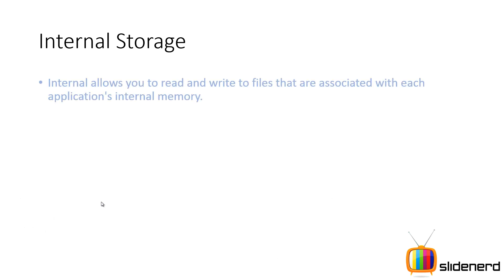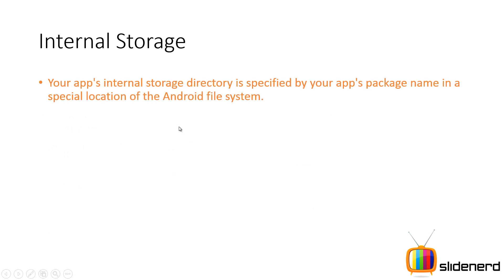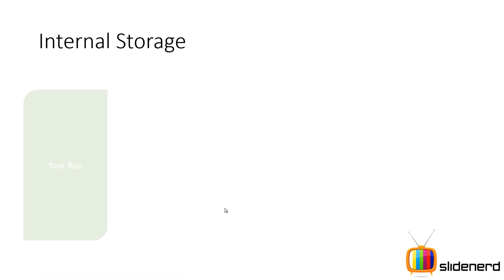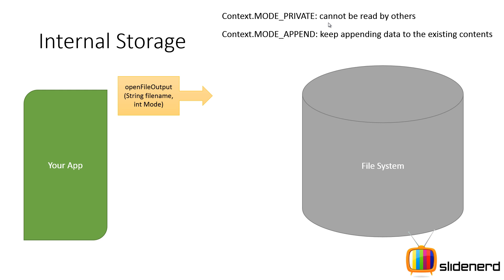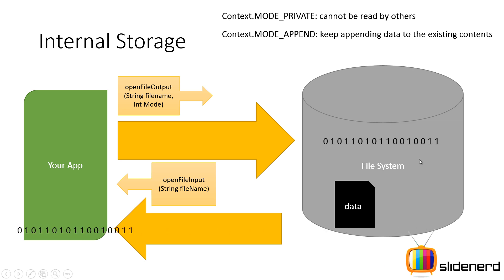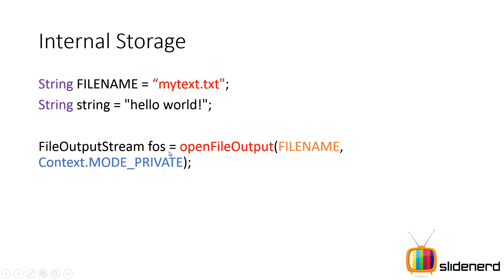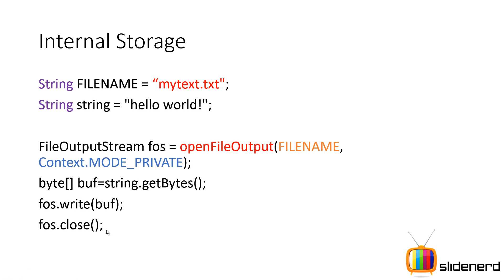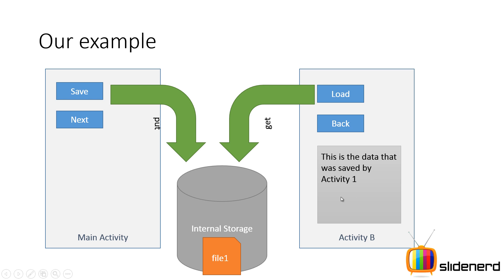151 Android Internal Storage Part 1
This Android Tutorial video talks about the Android Internal storage, how to access it, how to store data using files in the internal storage, how to read and write data back and forth using the openFileOutput() and openFileInput() method in Android